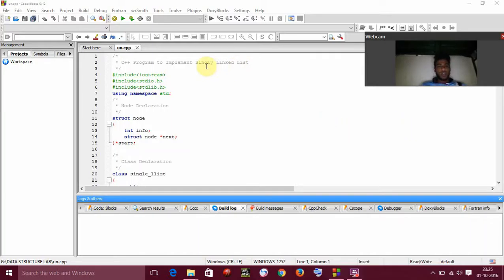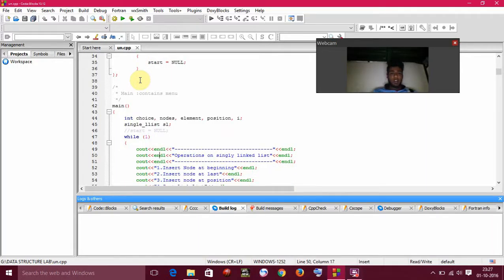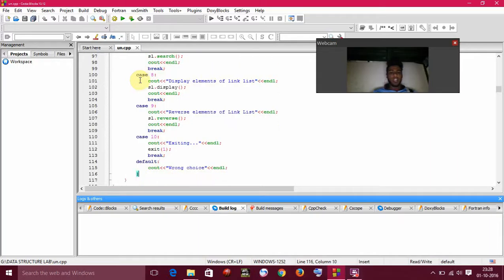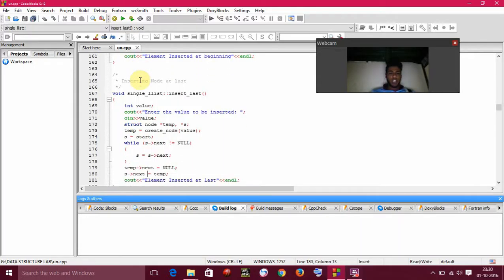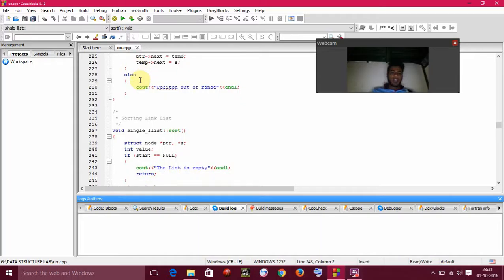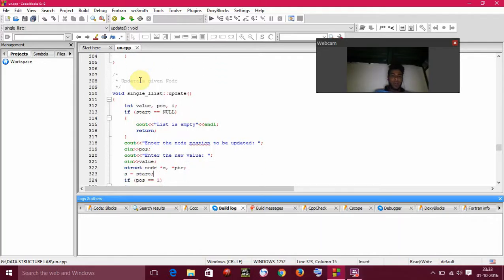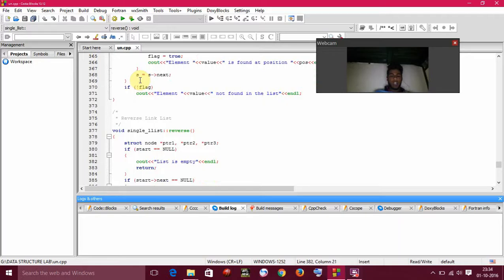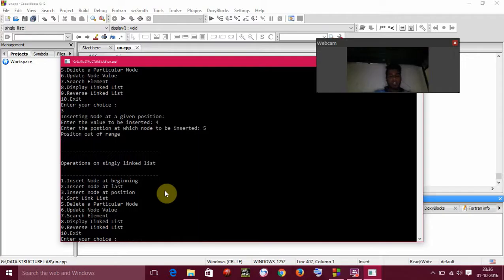UL15CS003 Pratheesh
Data Structure Ex.No:05